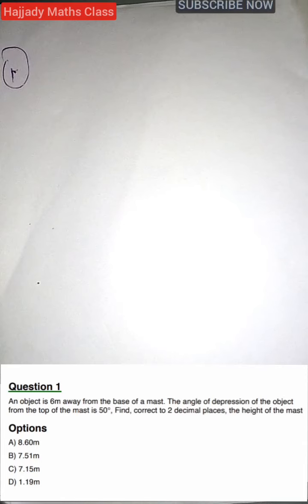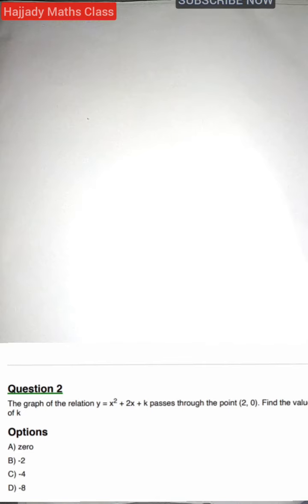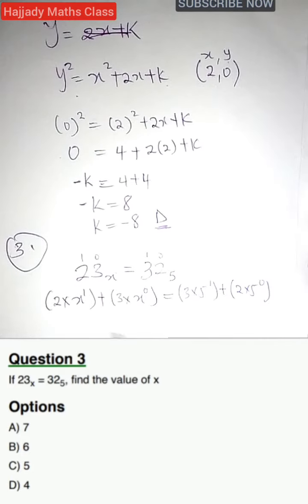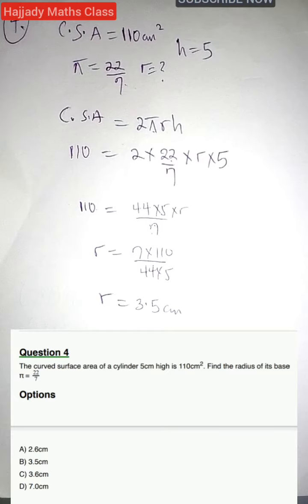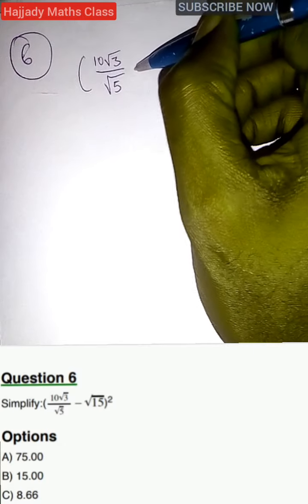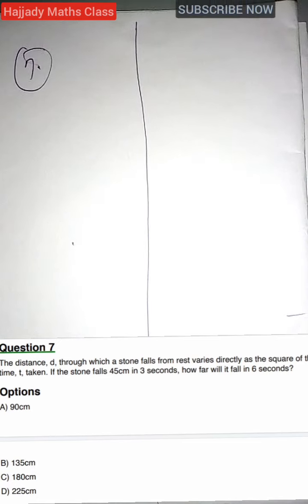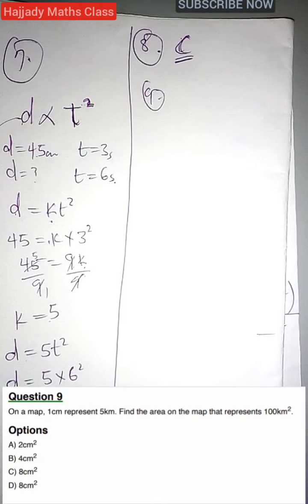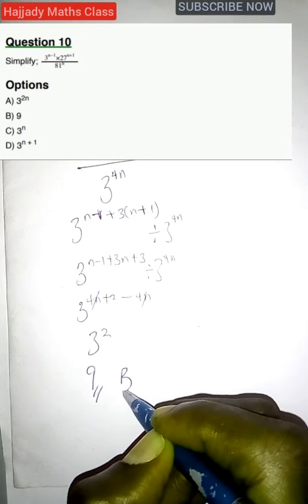Mathematics Solved Examples : From Zero to Hero : Question 1-10